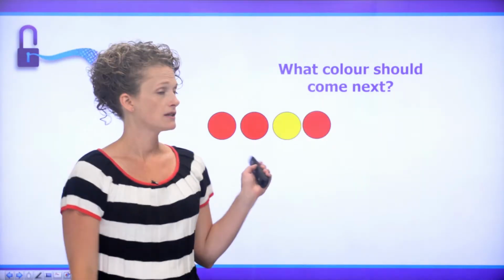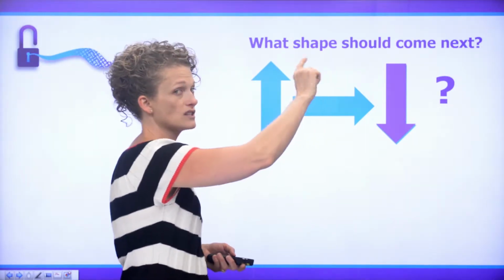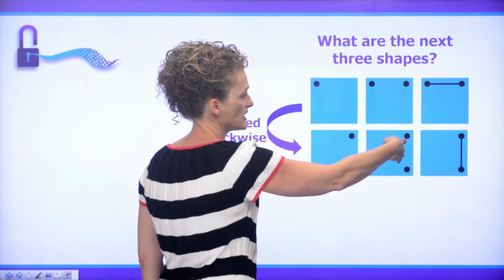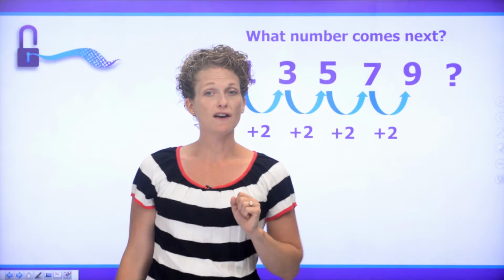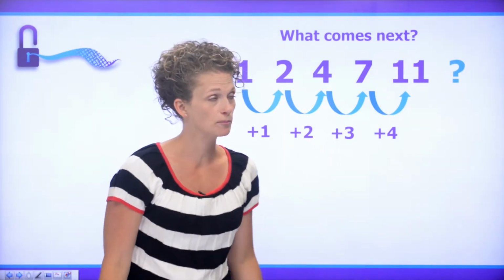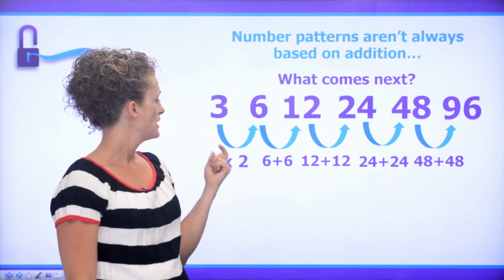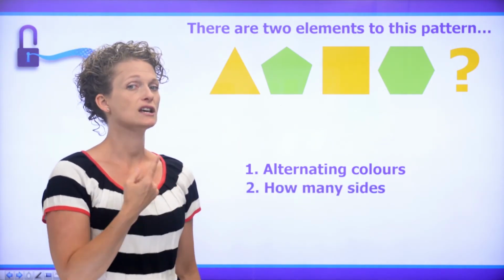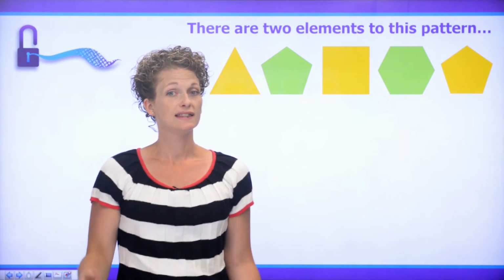Alesia Blackwood Introduces Mathematical Patterns